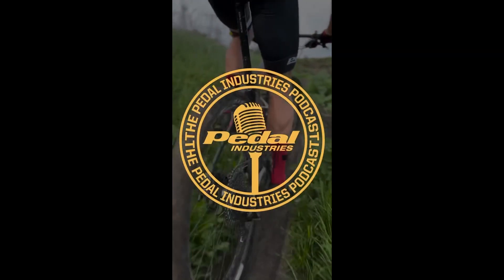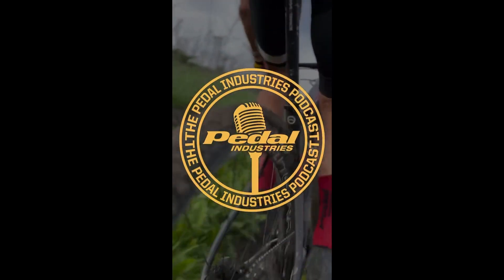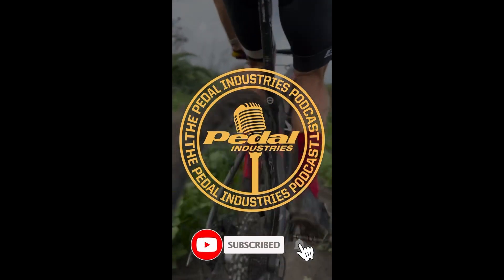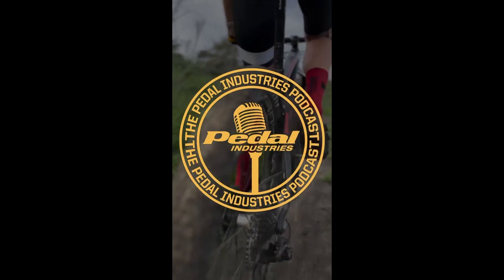AN OBSERVATION ON UNEVEN POWER BETWEEN LEGS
🚴‍♂️💡 Discover the secrets behind balancing leg power on your bike! In this episode, we dive deep into the world of cycling data, specifically focusing on the challenge of uneven power output between legs. It's a common issue that can throw even seasoned cyclists for a loop.